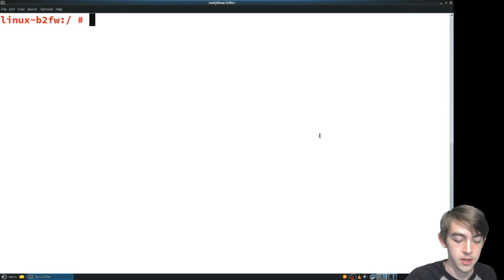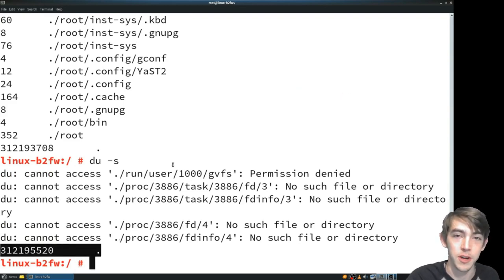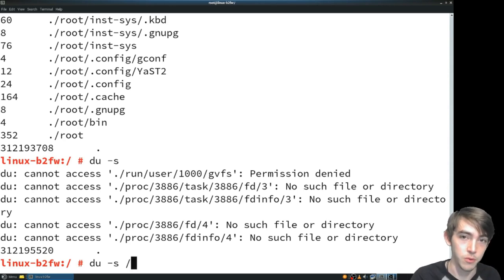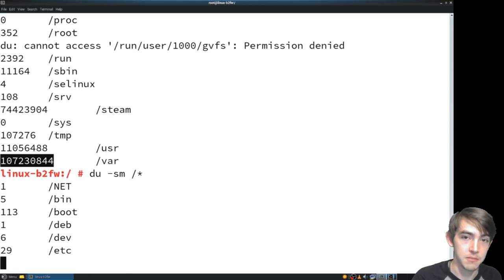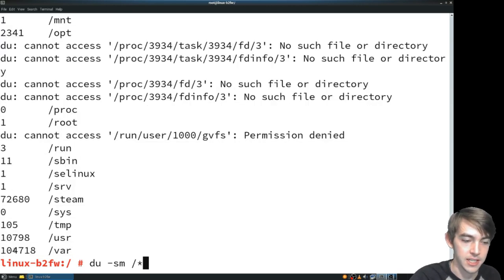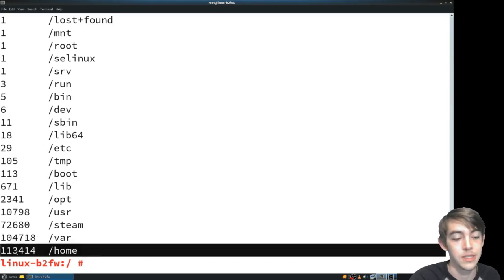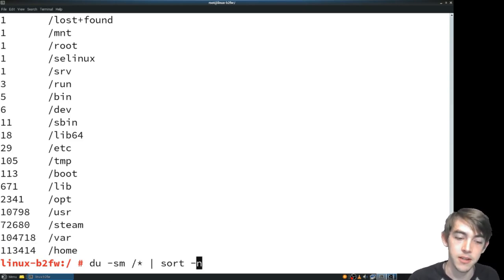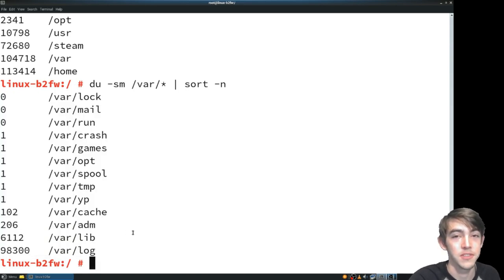How to Recover From a Full Root Filesystem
If you want to find big file(s) in Linux... Watch this.